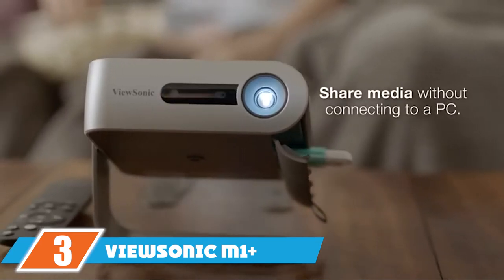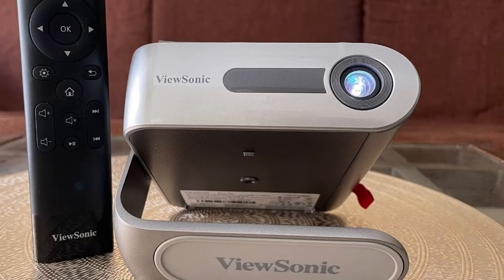The 10 Top Mini Projectors of 2024 for Every Screening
Best Mini Projectors featured in this video:

1 . Anker Nebula Capsule II
2 . Optoma ML750ST
3 . ViewSonic M1+ Portable Projector
4 . AAXA P7 LED Projector
5 .  BenQ HT2050A
6 . XGIMI Elfin Mini Projector
7 . Vamvo L4200 Portable Mini Projector
8 . Tontion 2400 Lux Video Projector
9 . Vamvo Ultra Mini Portable Projector
10 . Miroir Micro Projector

 To narrow down your searching effort, we have researched the market on Mini Projectors. We already spent hours analyzing these top 5 Mini Projectors to ensure you're worth buying. They all come with excellent features with a great price range.

This video on the Mini Projectors reviews in 2024 will add value for the money. So keep watching till the end and select the suited one for you.

Visit Other
Videos

►Best 4K Monitor For Mac Mini
s